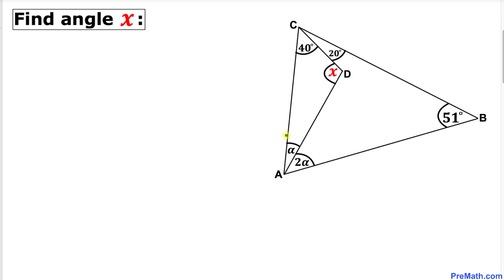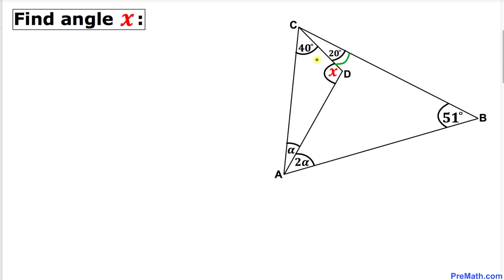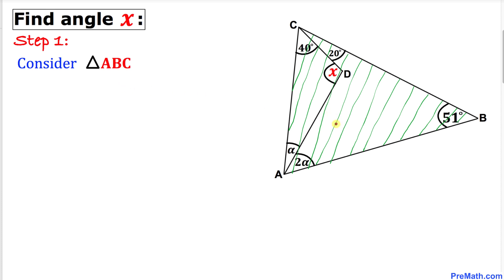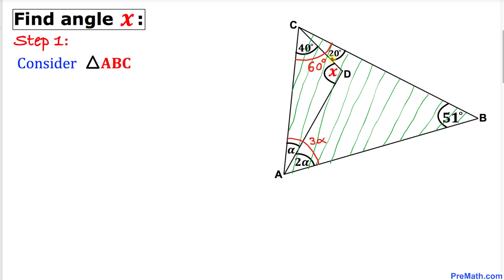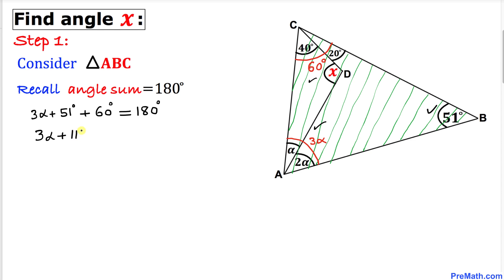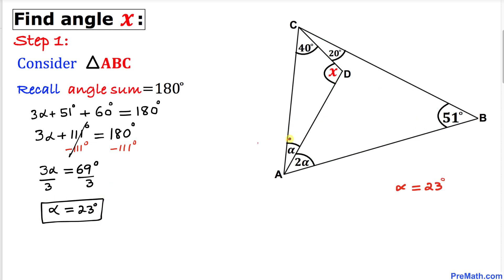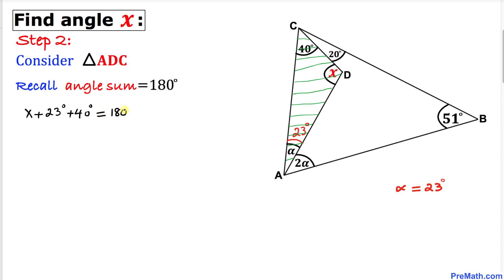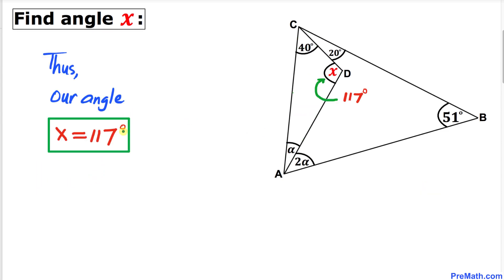Find the Angle X of this Triangle | Fast & Easy Explanation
Learn how to solve the given device. Step-by-step tutorial by PreMath.com